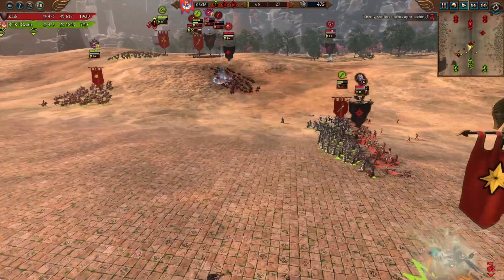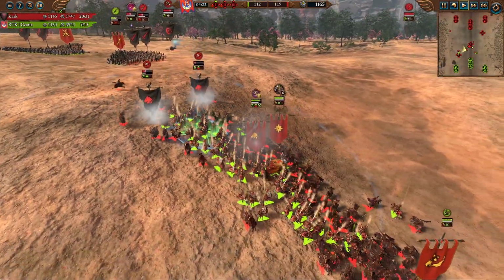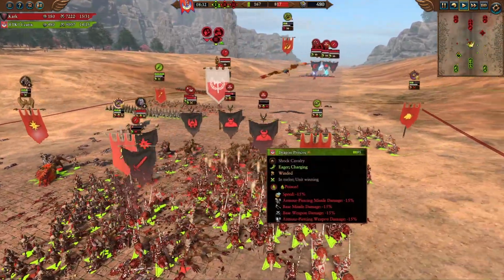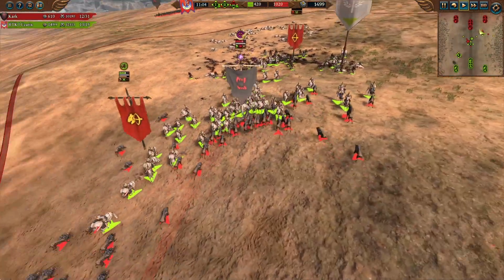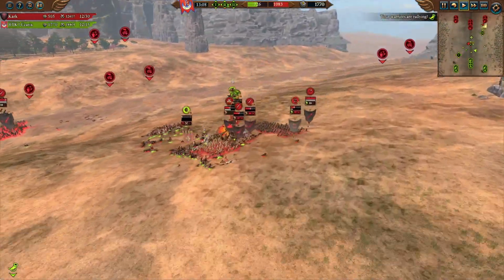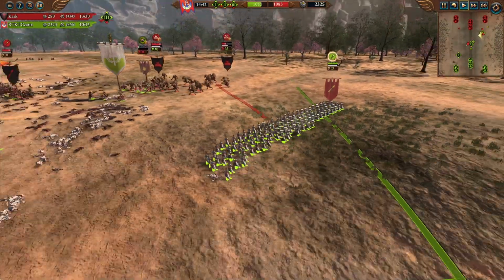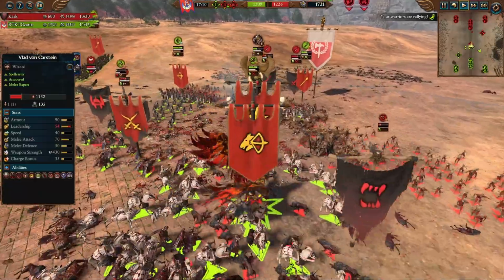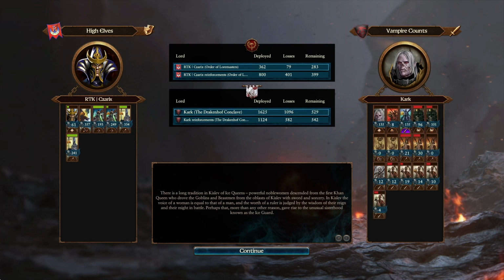The birds are back! High Elves vs Vampire Counts. Total War Warhammer 3 Multiplayer